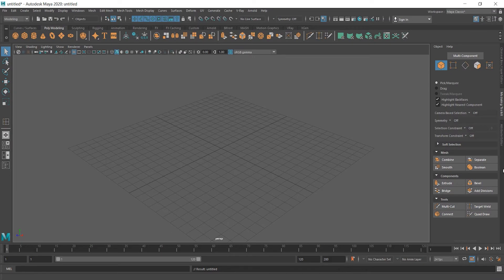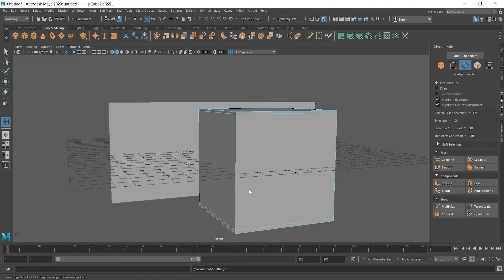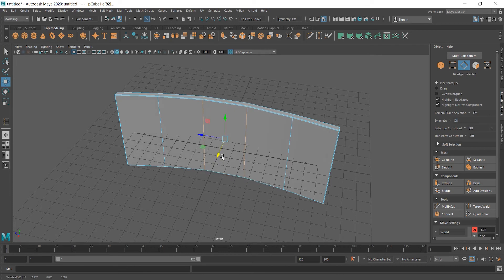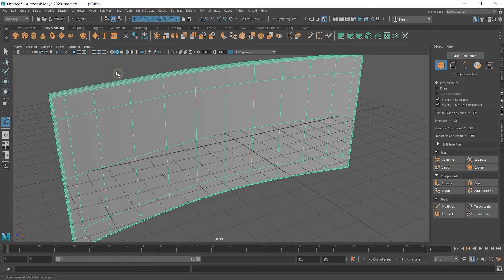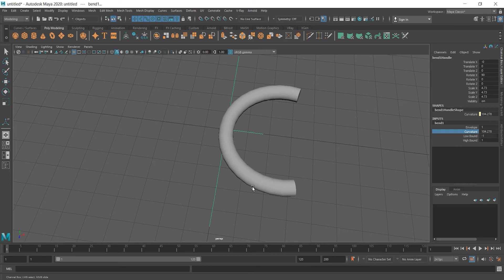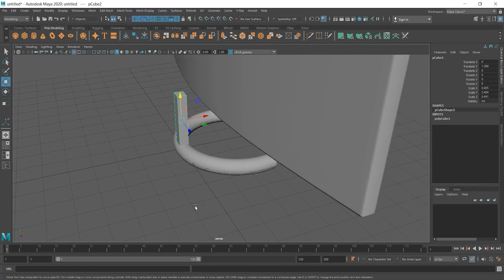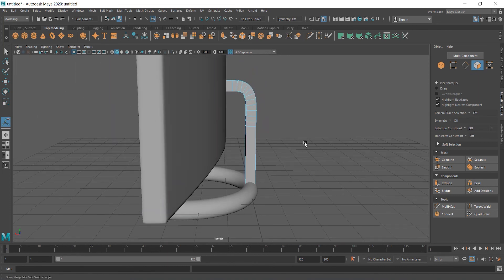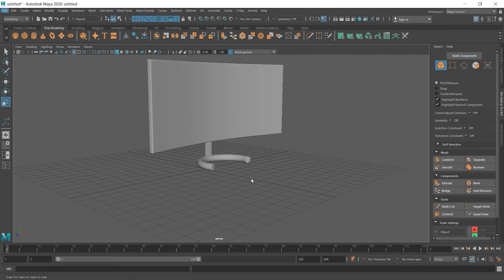How To Make a Curved Monitor in Maya 2020 (For Beginners - Part 1)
How To Make a Curved Monitor in Maya 2020 (For Beginners)